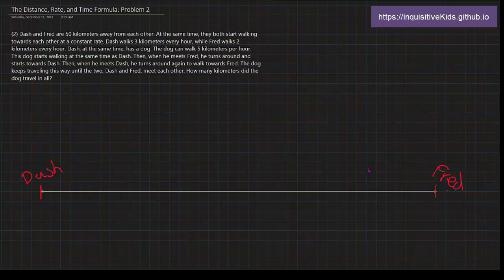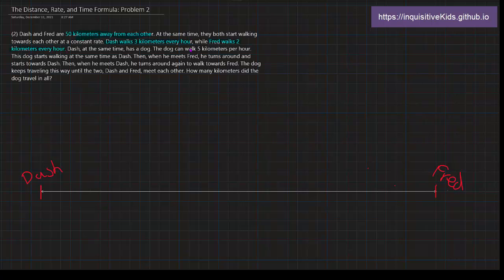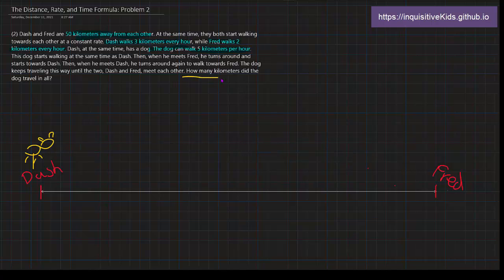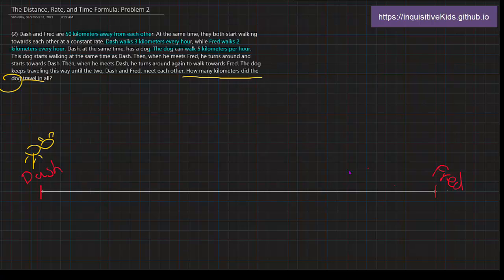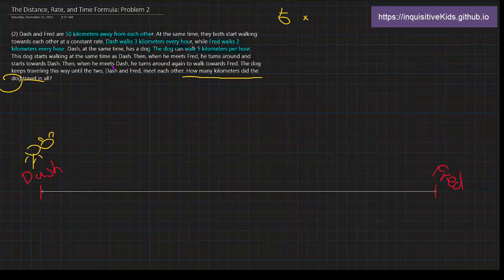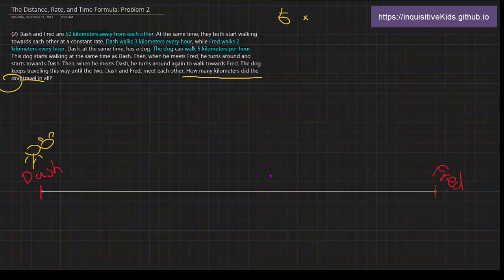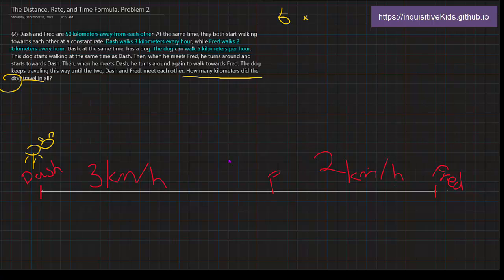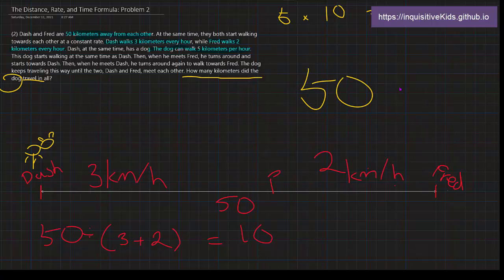Pre-Algebra - The Distance, Speed, and Time Formula - Problem 2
Problem: (2) Dash and Fred are 50 kilometers away from each other. At the same time, they both start walking towards each other at a constant rate. Dash walks 3 kilometers every hour, while Fred walks 2 kilometers every hour. Dash, at the same time, has a dog. The dog can walk 5 kilometers per hour. This dog starts walking at the same time as Dash. Then, when he meets Fred, he turns around and starts towards Dash. Then, when he meets Dash, he turns around again to walk towards Fred. The dog keeps traveling this way until the two, Dash and Fred, meet each other. How many kilometers did the dog travel in all?

Key: Noticing that the dog starts and ends walking at the same time as both Dash and Fred.